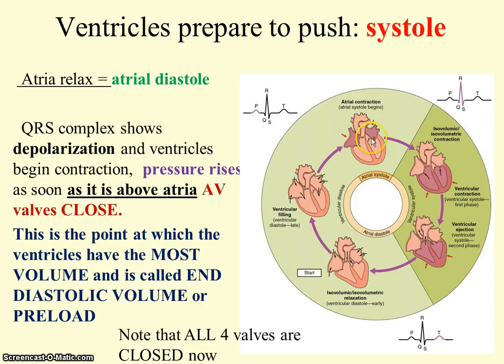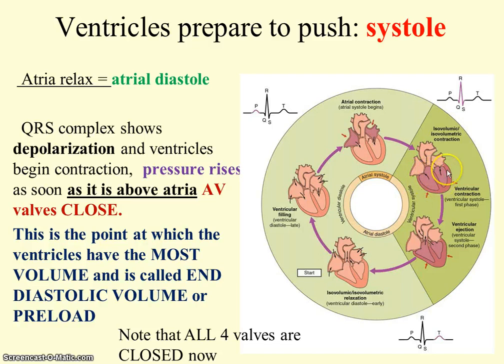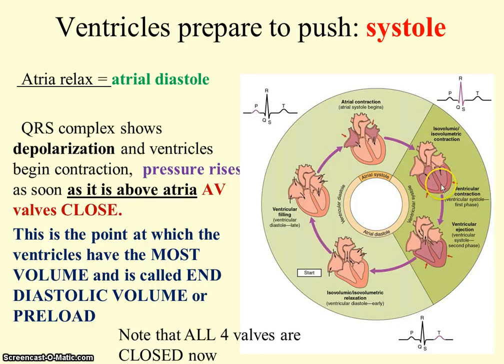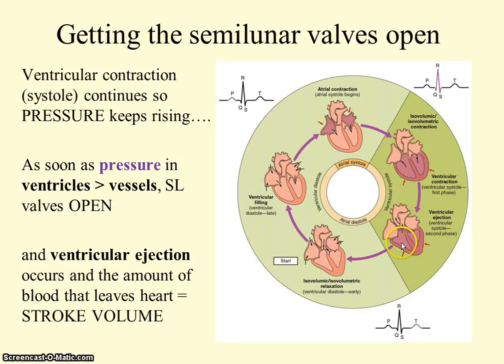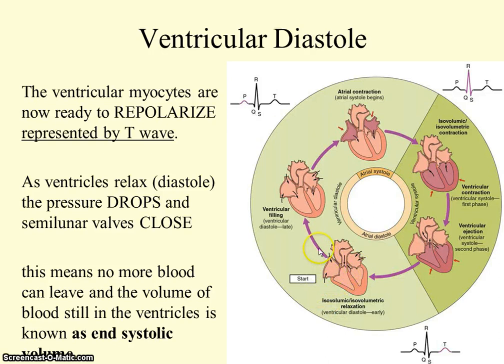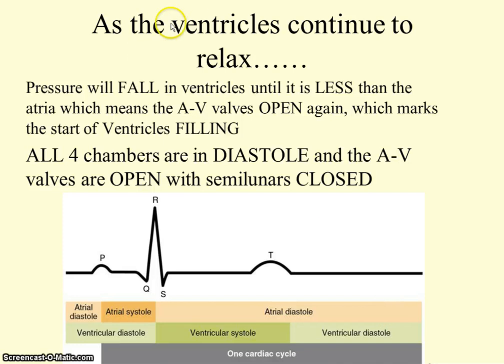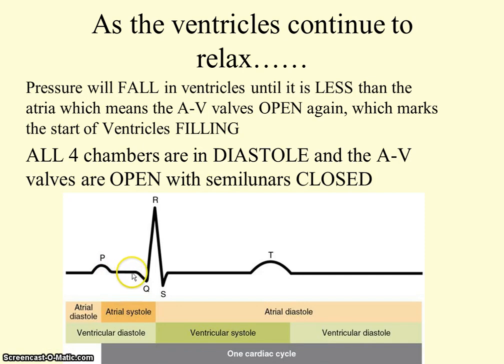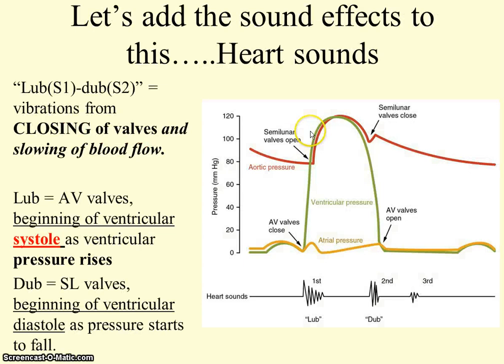Heart cardiac cycle